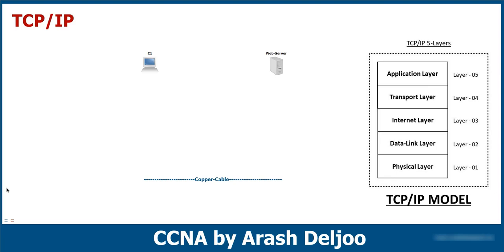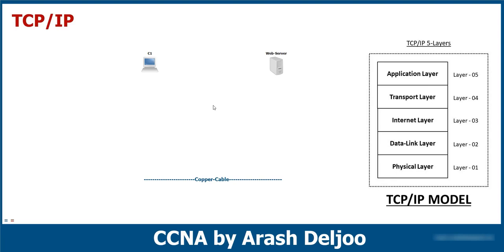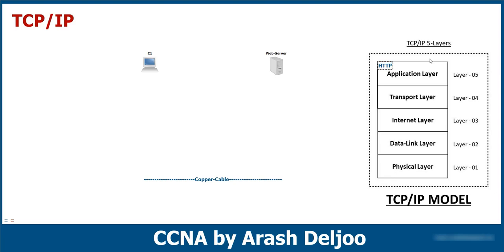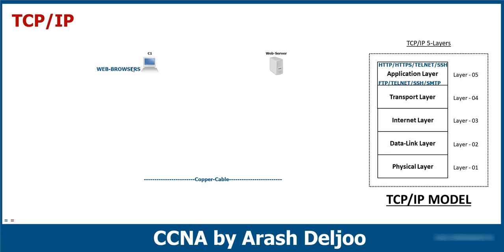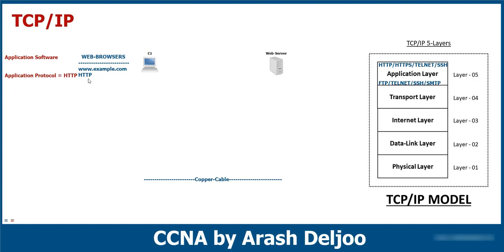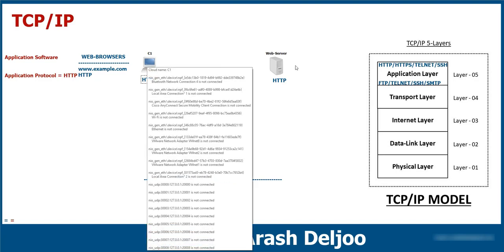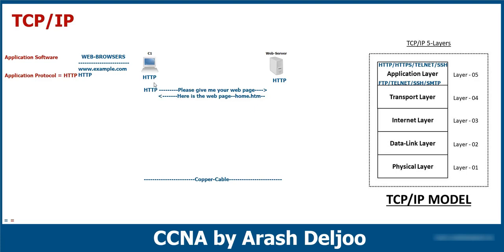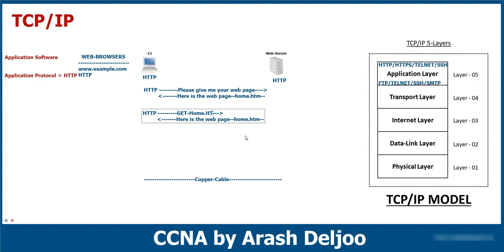CCNA 200-301 Video 10 Part 1/6 - TCP/IP Fundamentals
You will learn about :
1- TCP-IP Application Layer Explanation
2- TCP-IP Transport   Layer Explanation
3- TCP-IP Network     Layer Explanation
4- TCP-IP DataLink    Layer Explanation
5- Encapsulation Process Introduction
6- Decapsulation Process Introduction
7- HTTP Overview
8- Same-Layer Introduction
9- Adjacent-Layer Introduction
10- Message,Segment,Packet,Frame Introduction
11- PDU [ Protocol Data Unit ] Introduction